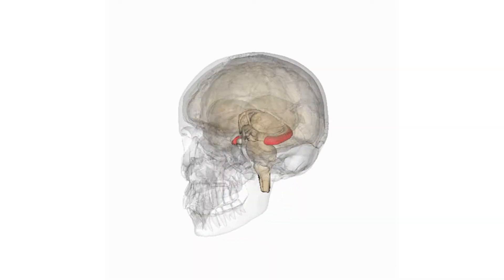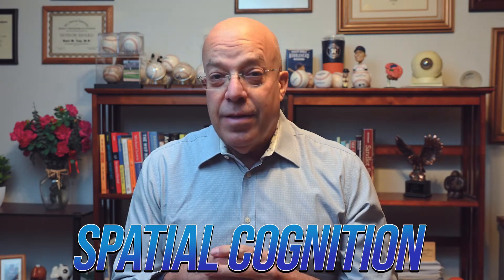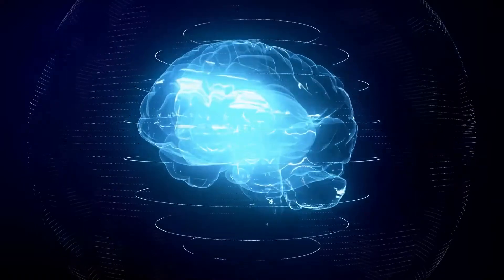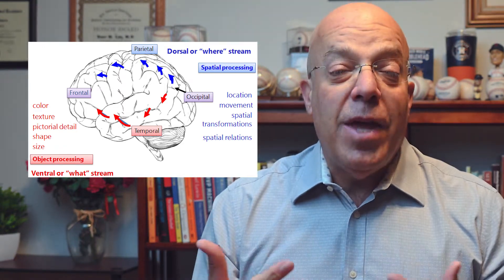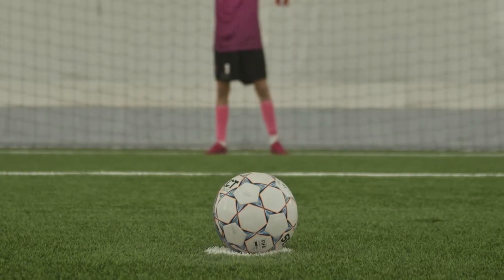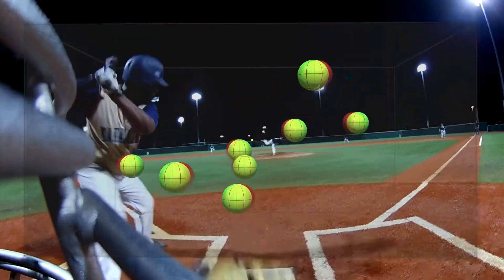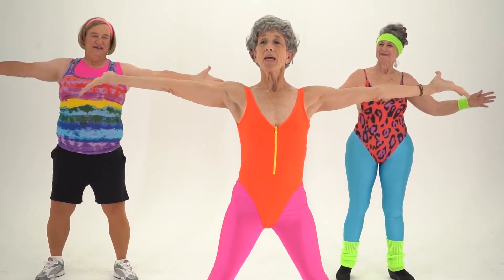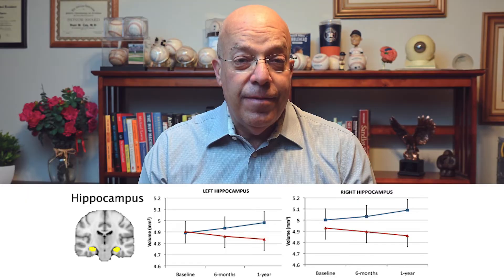The Hippocampus: A brain part that has a huge impact in sports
In this video, Dr. Laby introduces you to a small but critically important part of your brain that plays a big role in sports performance. The Hippocampus has many roles, several of which are described here along with some recent scientific publications that connect the hippocampus to vision.

Below are time stamps for each of the sections:
00:00 Introduction - optical illusions
00:53 What is the Hippocampus?
01:20 Roles of the Hippocampus
01:30 Memory Recording
01:49 Spatial Cognition
02:26 Response Inhibition
02:48 Ventral Visual Stream
03:34 The What System
04:37 Role in Eye Movements
04:57 Effect of Aerobic Exercise
06:25 Same findings in Young Athletes
07:04 Conclusion

This channel contains information about how athletes can test, correct, and train their vision for maximal game performance. Based on a course originally intended for eye Doctors, it has been adapted for the public as a service to all athletes worldwide!

WHO AM I:
I am a Certified MD Ophthalmologist with 30+ years of experience with professional athletes in many sports as well as teams for the Beijing & Tokyo Olympics. The teams have won multiple MLB World Series & League Championships. I have been featured in The New York Times, The Boston Globe, Sports Illustrated as well as multiple TV programs including the NBC TODAY show, Fox News, Red Bull TV, etc.

GET IN TOUCH:
Contacting me via my website is the quickest way. I try my best to reply, but there sadly aren't enough hours in the day to respond to everyone 😭